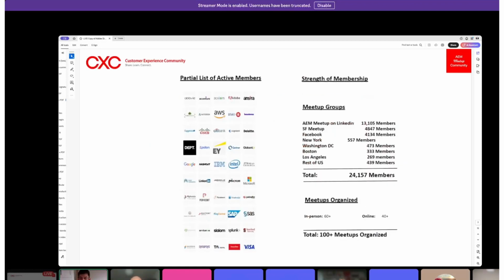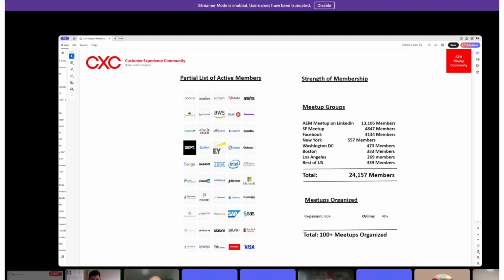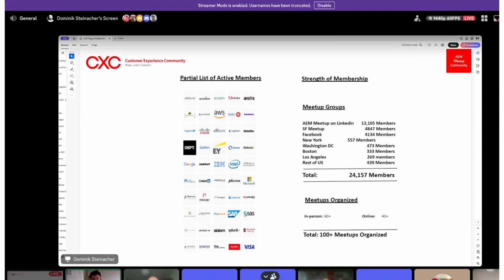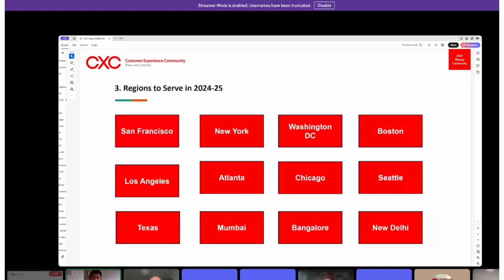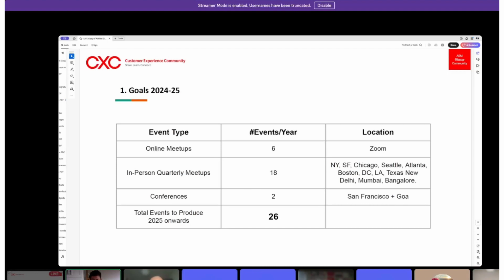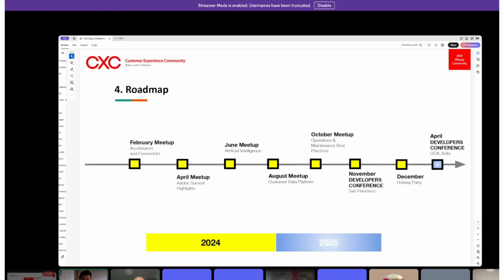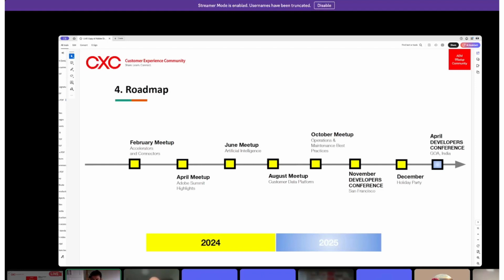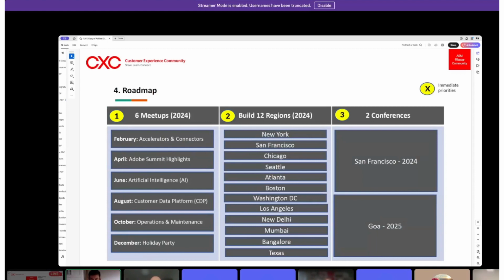Community Thursday Frequency Discord 29 2 24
Community meets Community Thursday Frequency
AEM Meetup Community Worldwide meets AEM Discord Community
Special Guests: Amit Gadhia, Tamanna Singh & Lokesh Shivalingaiah
Hosted by: Lars Trieloff & Dominik Steinacher